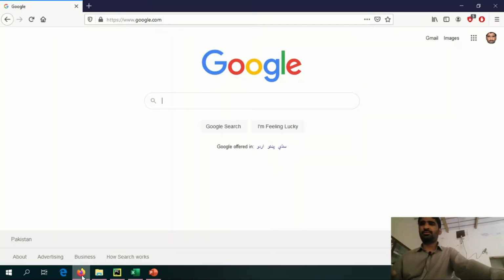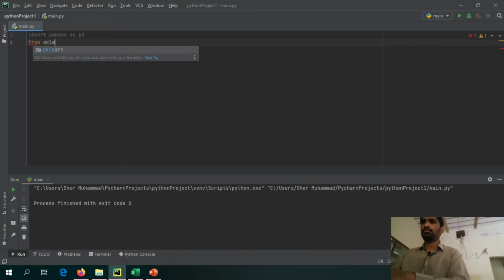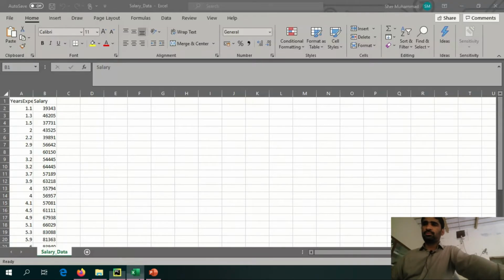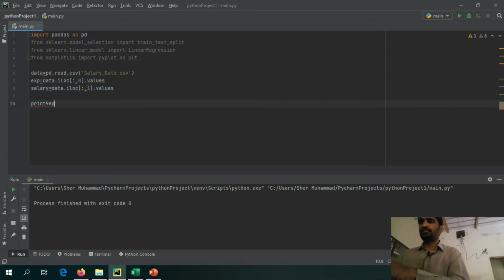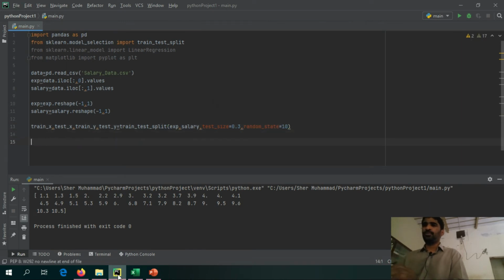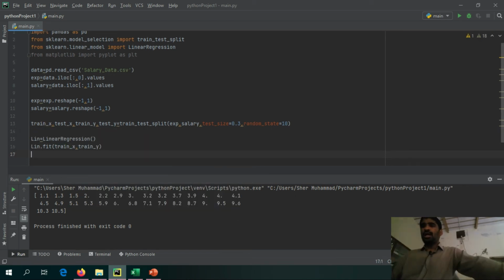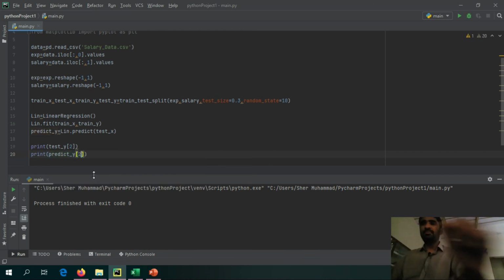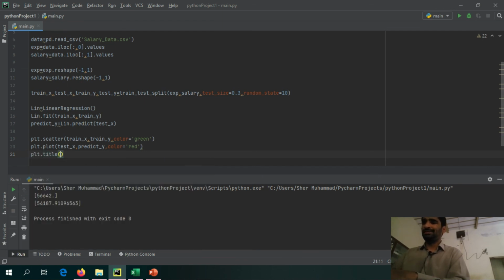Linear Regression in Machine Learning